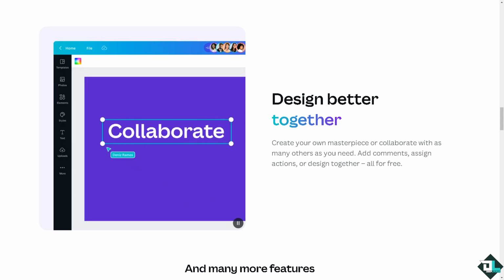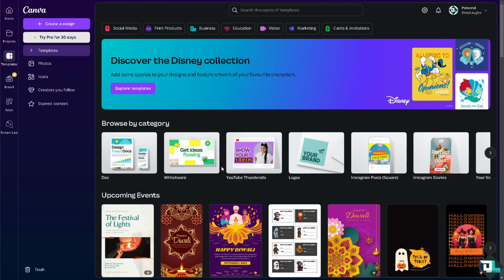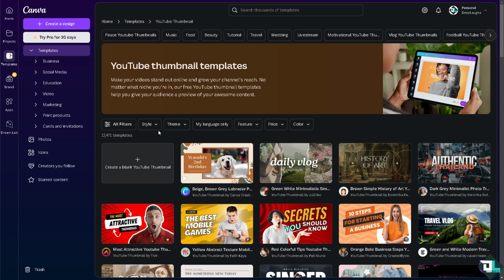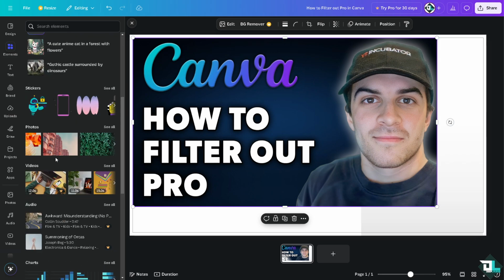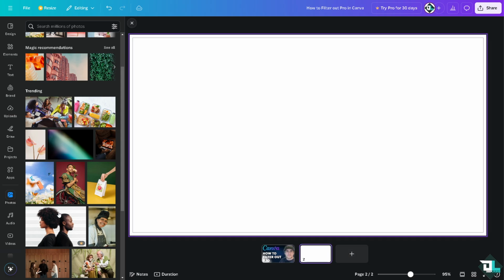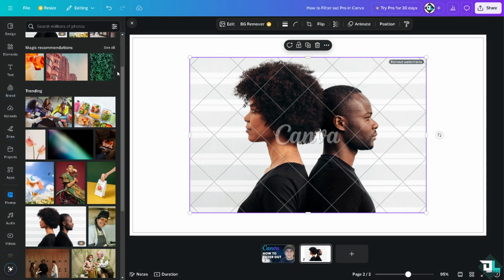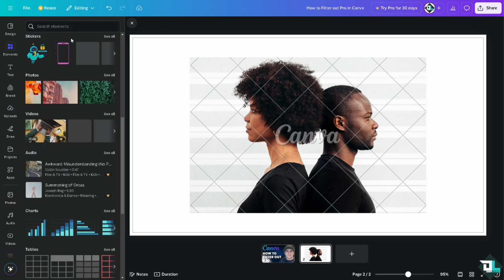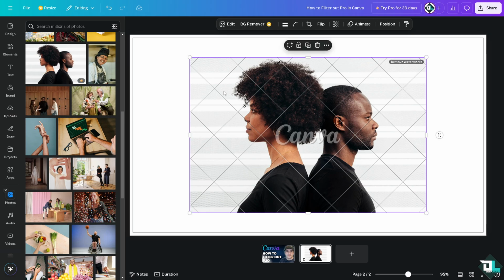How to Filter out Pro in Canva (Full 2024 Guide)